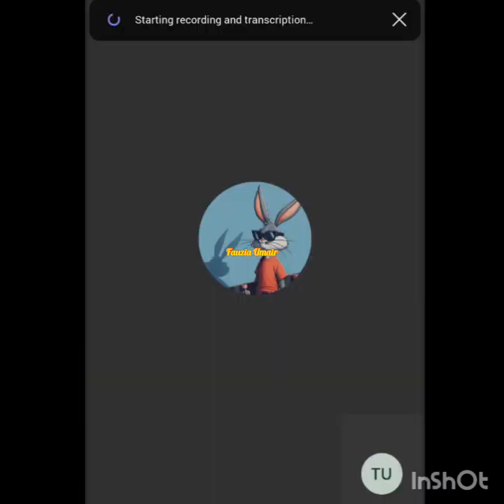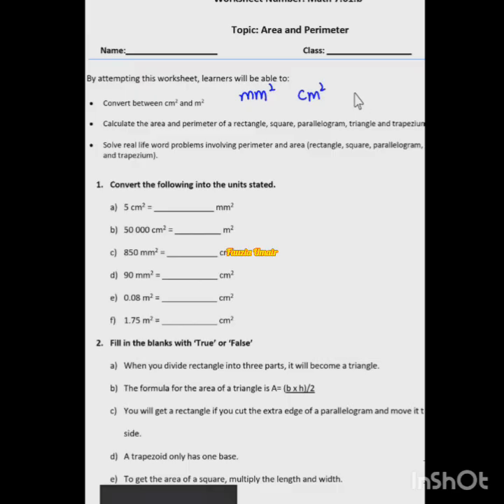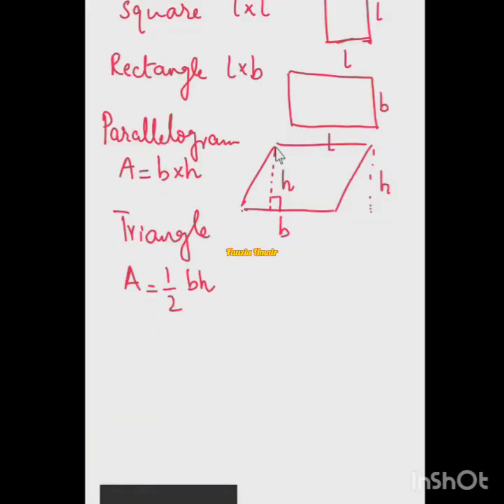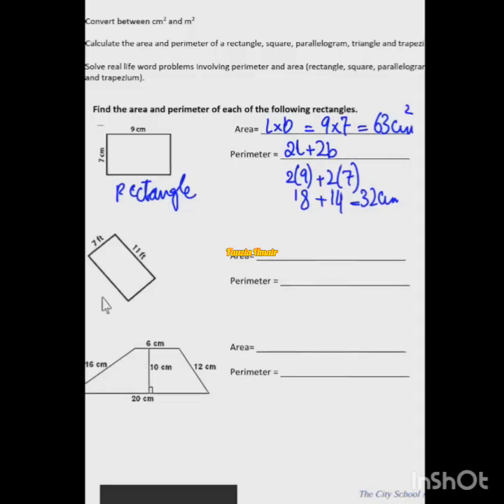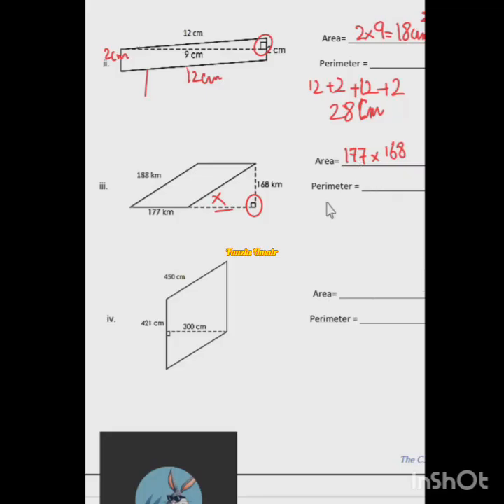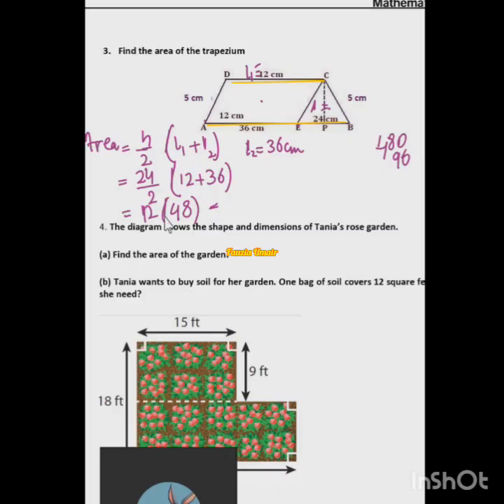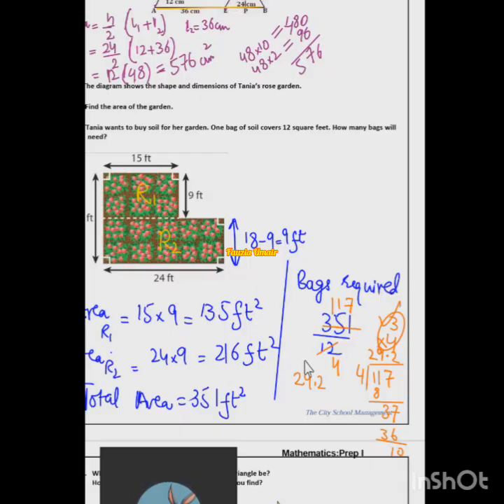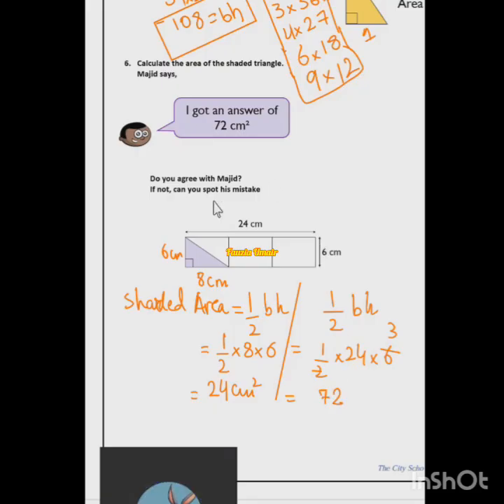Understanding Area & Perimeter: Quadrilaterals and Right Triangles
Learn how to calculate Area and Perimeter for Quadrilaterals and Right-Angled Triangles easily!
Master these essential geometry .